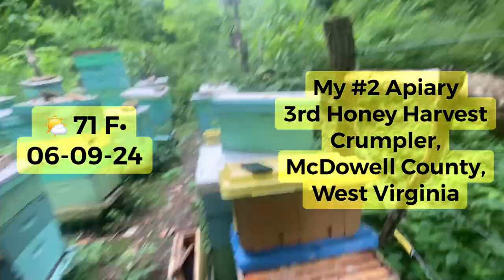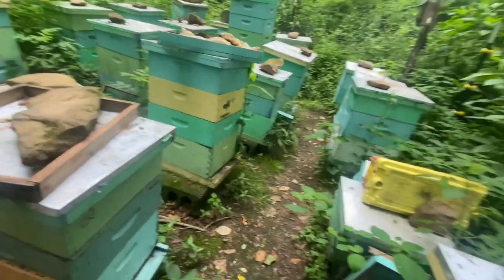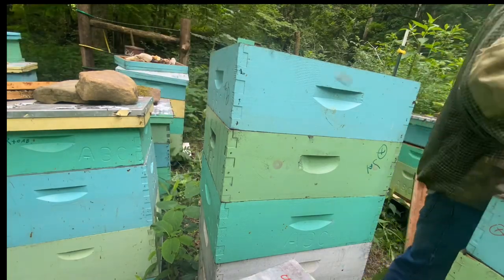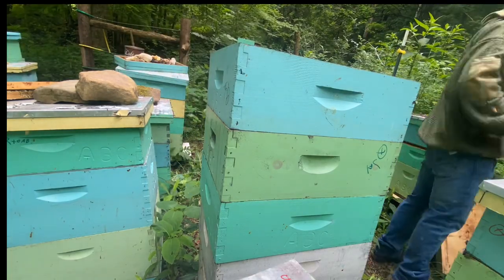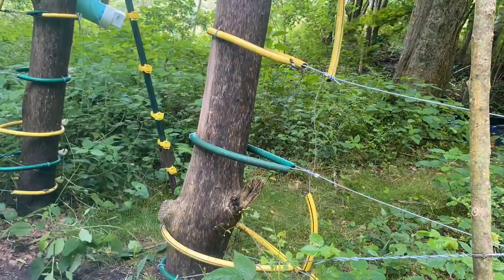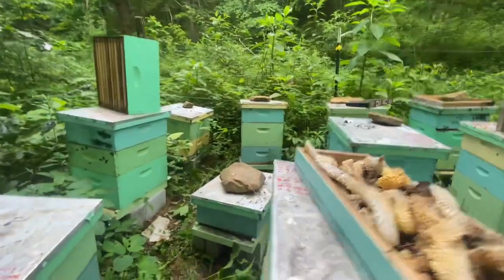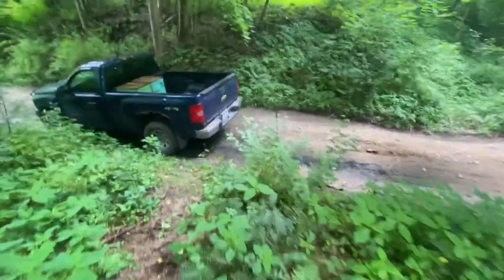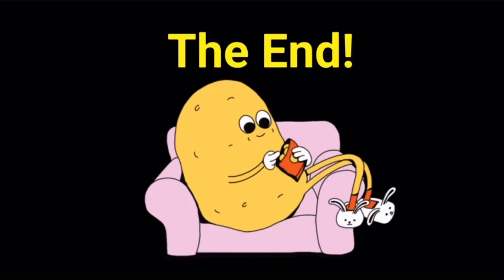My 3rd Honey Harvest Crumpler June 2024